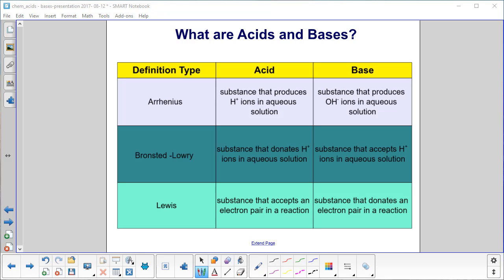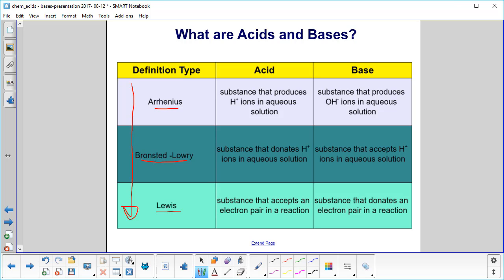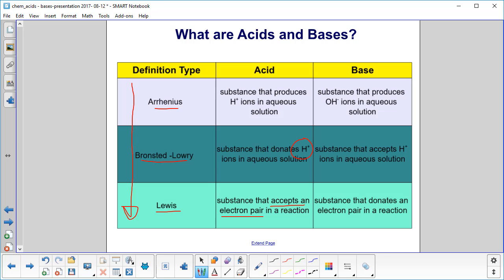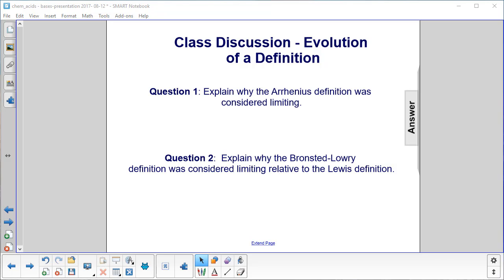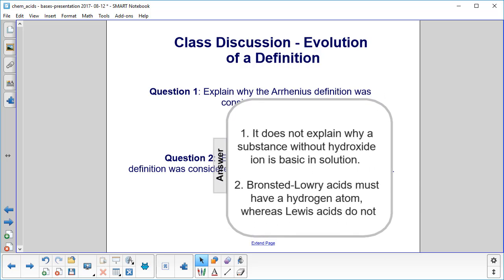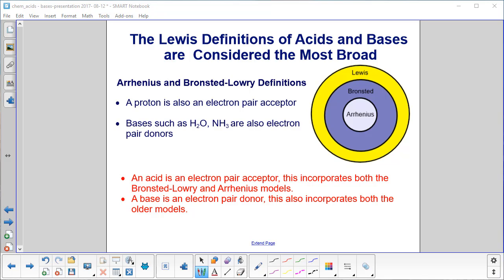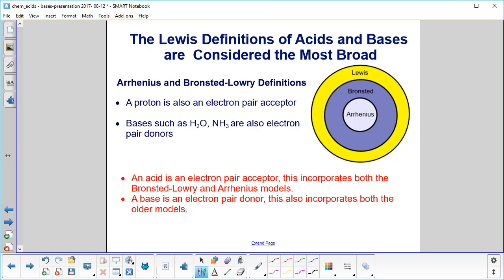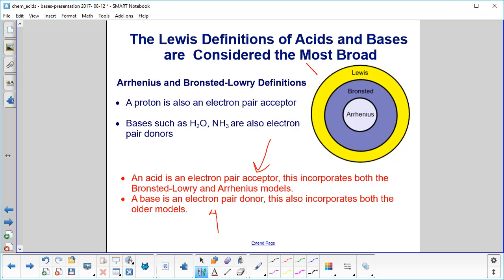Chem Acids and Bases What are Acids and Bases